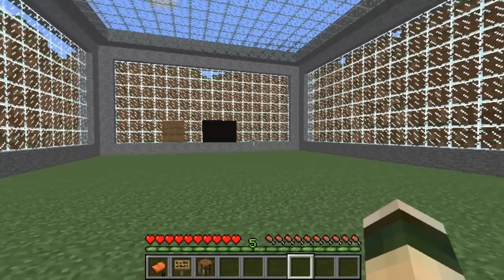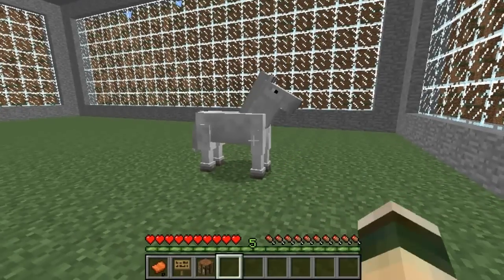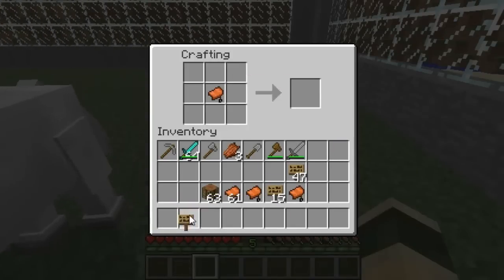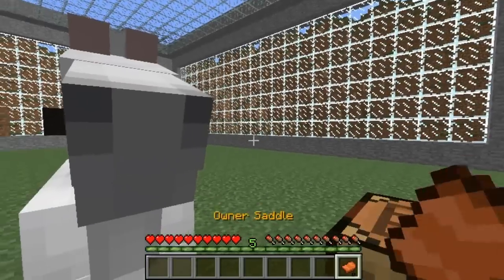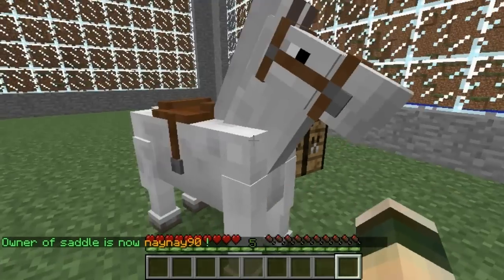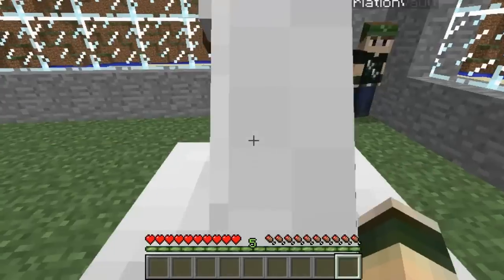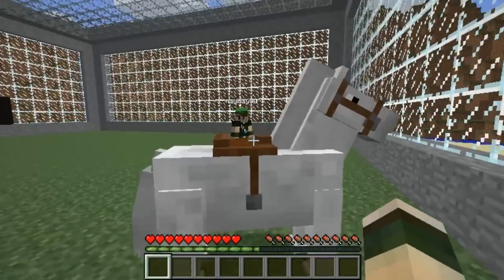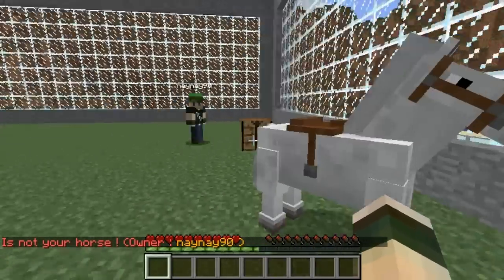Minecraft Bukkit Plugin - Private horse - Your horse is yours!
Private horse